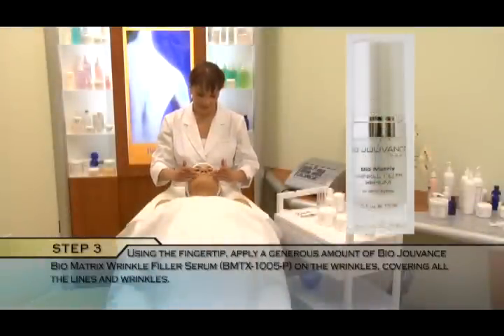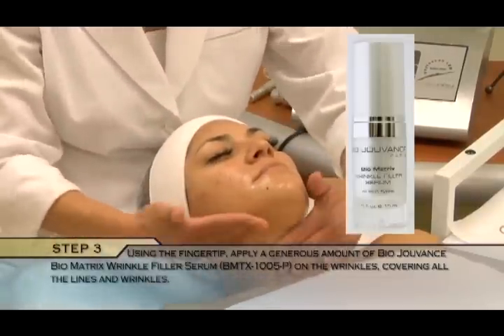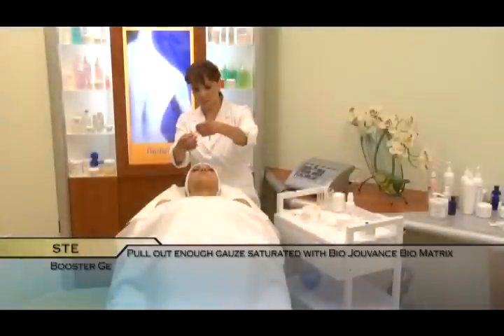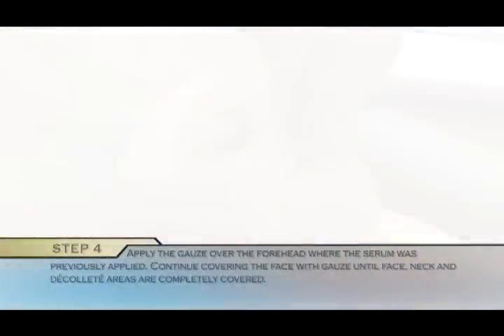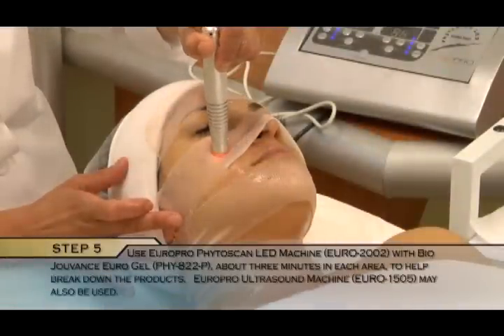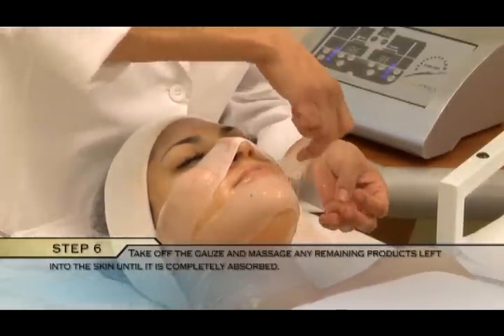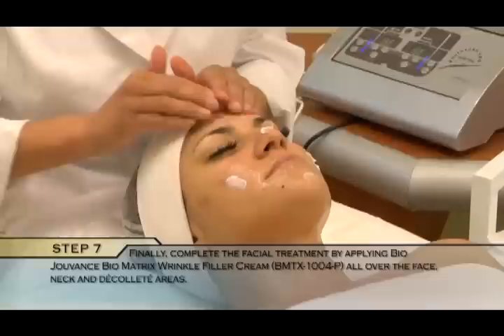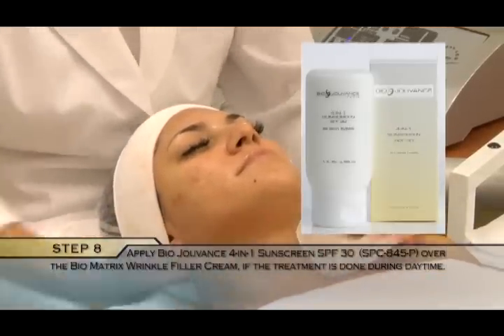Bio Matrix Wrinkle Filler (OFFICIAL Bio Jouvance Signature Facial Treatment Video)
Bio Matrix Filler  (OFFICIAL Bio Jouvance Signature Facial Treatment Video)

BIO MATRIX WRINKLE FILLER: ALTERNATIVE TO RESTYLANE(r)
All wrinkles are not created equal. There are two distinct types: dynamic wrinkles are caused by facial movement, while static wrinkles are visible when the face is at rest. For the best results, take a two-pronged approach with Bio Jouvance Paris Bio Matrix Wrinkle Filler that works in tandem to stop time and visible sign of aging, in their tracks.

Now you can offer healthy, flawless-looking skin with BIO JOUVANCE PARIS BIO MATRIX FILLER, a safe, natural and non-invasive cosmetic dermal filler that restores volume and fullness to the skin to correct facial wrinkles and folds, such as nasolabial folds.

BIO JOUVANCE PARIS BIO MATRIX WRINKLE FILLER is formulated with non-animal stabilized Hyaluronic Acid , making this treatment allergy-free and bio-ccompatible without the worries of transmitting animal-based diseases.

*About Bio Jouvance*

Dear Skincare Specialist,

Bio Jouvance products are developed with breakthrough technology to provide the most advanced skin care. Our unique systems and solutions can be easily understood, applied and marketed for your specific clientele. As a pioneer in the skin care industry with 25 years of experience, we understand your needs and concerns in offering an exceptional skin care regimen. At Bio Jouvance, we meet your needs by offering high-quality products at a price that will maximize your profits.

Bio Jouvance Paris products were developed by an international team of renowned biologists and skin care experts, in conjunction with a technological breakthrough known as the Biogaphyt(tm) concept, or Gemmotherapy. This process of water reduction through vibration allows stabilization of the entire plant organ, preserving plant vitality and nutrients by 92 - 98%. Bio Jouvance Paris utilizes this advanced technology to create a wide range of unique formulations to assure the highest and purest quality of skin care products. Our products adjust biologically to adhere to the needs of each client. These exclusive results have lifted Bio Jouvance Paris to unrivaled status in the skin care industry.

By offering affordable Europro Equipment, remarkable Live Cell Therapy and hands-on training in our renowned Institutes nationwide, Bio Jouvance Paris continues to bring you the latest in skin care technology and business building opportunities.

Our team of experts at Idea Spa Group is ready to undertake the challenges of enhancing your spa's unique image and overall efficiency or to help you build your signature spa.

As president of Bio Jouvance Paris, Europro and Idea Spa Group, and on behalf of Mr. Scimouni, Director of Bio Jouvance Research and Development, I assure you that we are committed to transcending the boundaries of the skin care and spa industries with exciting new products and services as they are developed in Europe and around the world. I am sure that once you experience working with our products, equipment and team of experts, you will discover the essential difference.

Sonia Boghosian
President